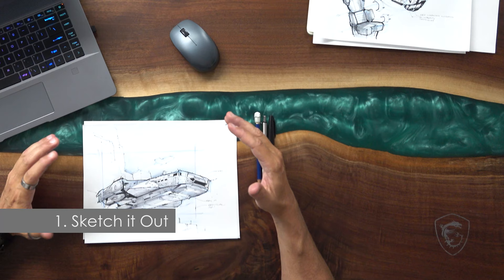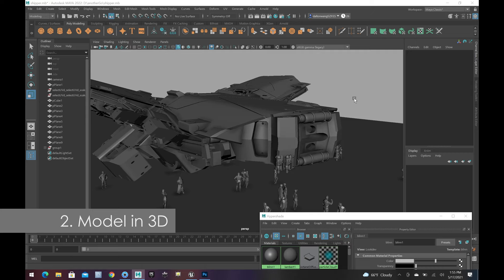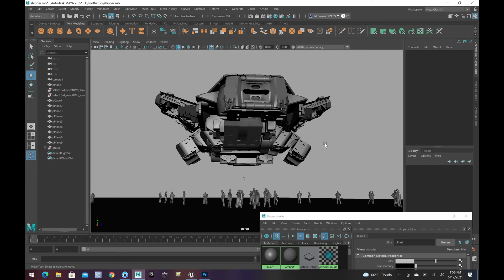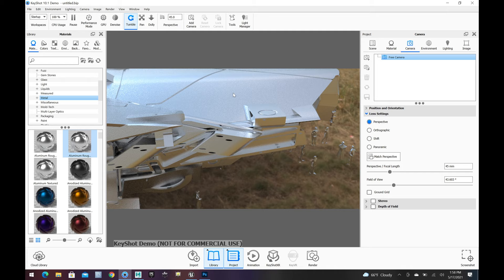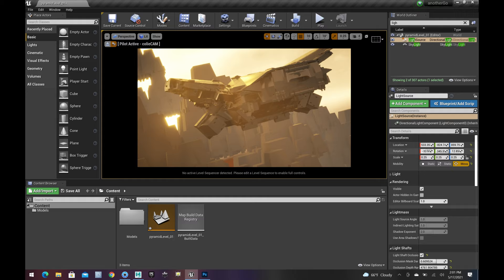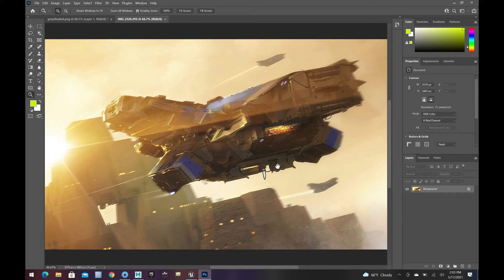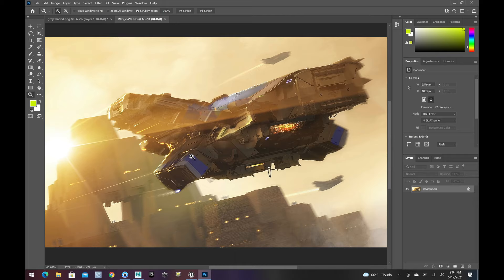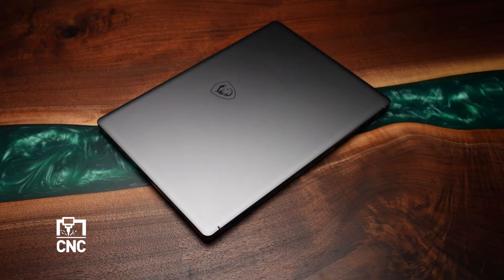Colie Wertz Interview - Creator Z16_A11UX | Episode 2 | MSI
Do you know what goes on behind the scenes with a concept artist? Follow Colie Wertz as he breaks down his process from a sketch on paper to delivering concept art to his clients with the Creator Z16, a powerful machine equipped with Intel's 11th Gen Core processors and NVIDIA's RTX 30 Series graphics.

Follow us to see worldwide creator artworks!